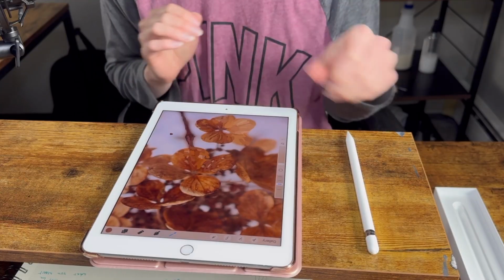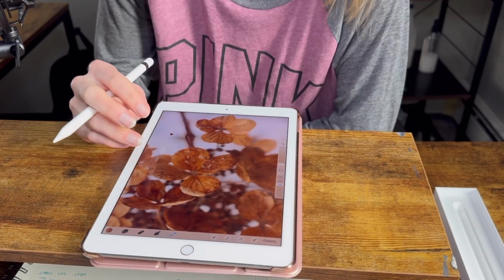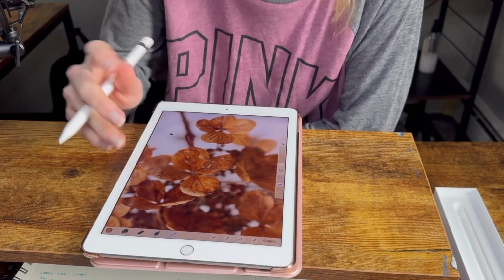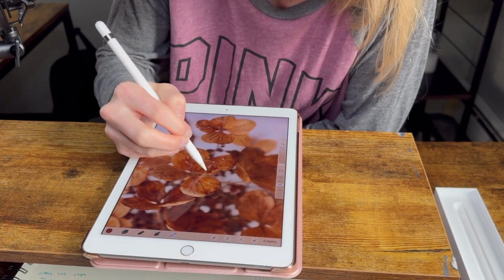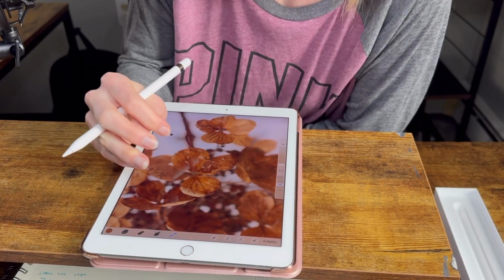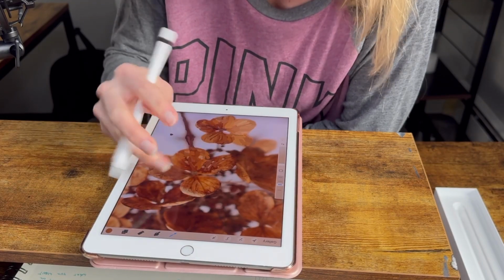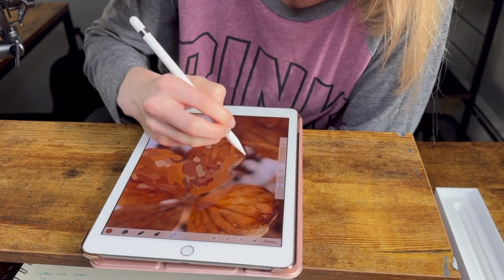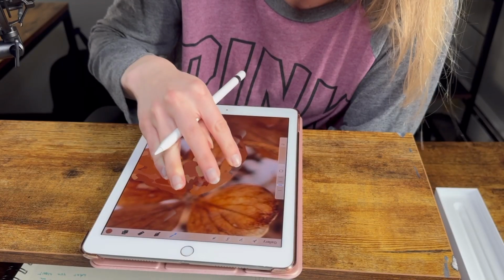Your First Step to Perfect Exposure: The Triangle Simplified!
Curiosity/Intrigue
"Imagine taking photos that consistently look professional, no matter the lighting. What if I told you there’s a secret triangle at the heart of every great photograph, and once you understand its connections, your images will transform? Get ready to unlock the power of the exposure triangle – aperture, shutter speed, and ISO – and discover how mastering these three elements can elevate your photography from frustrating to fantastic."